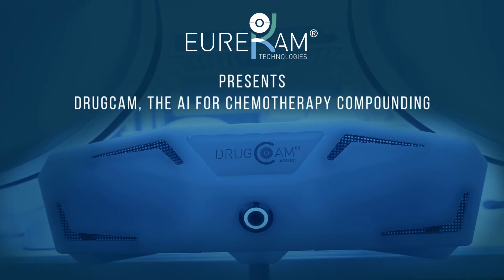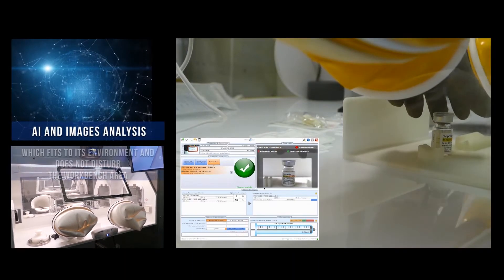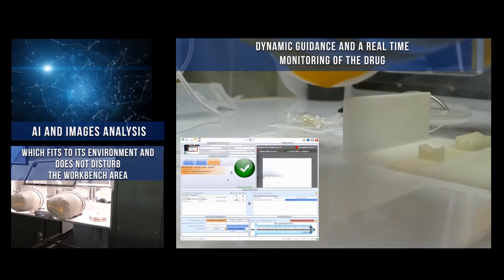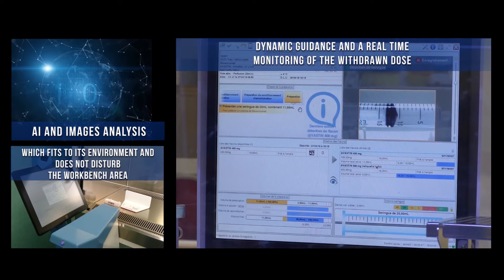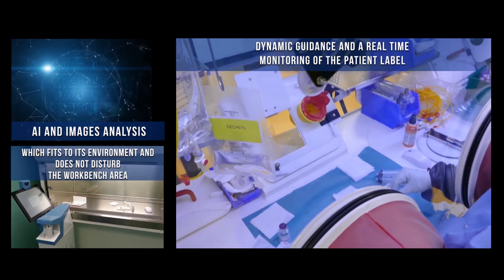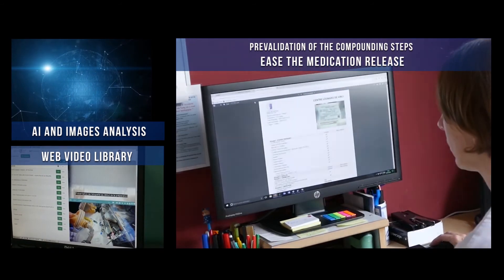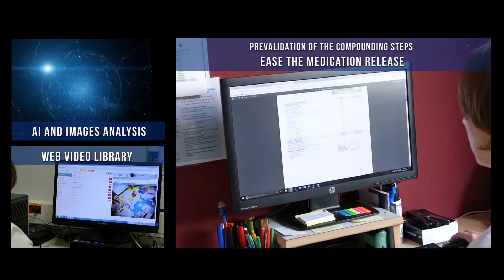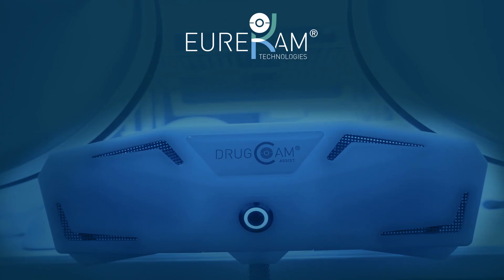EUREKAM presents DRUGCAM, the AI for chemotherapy compounding